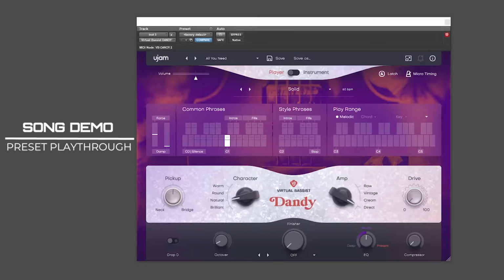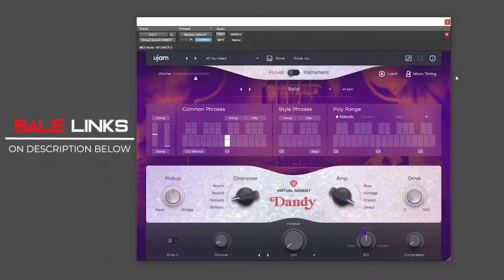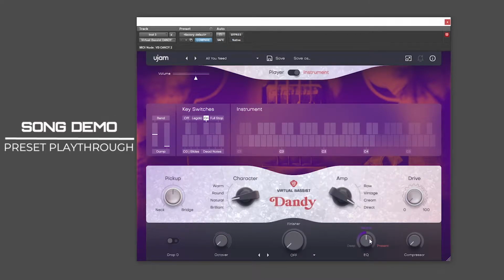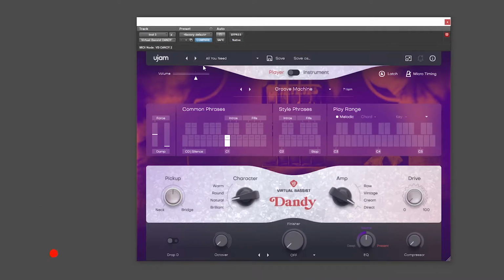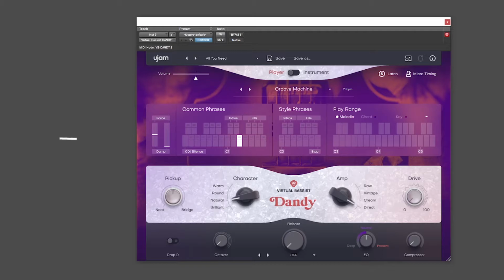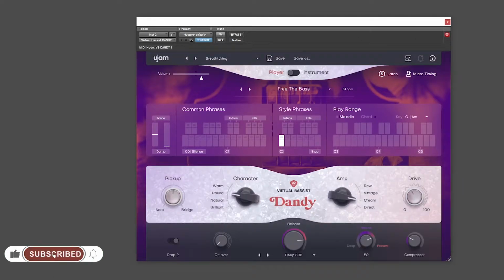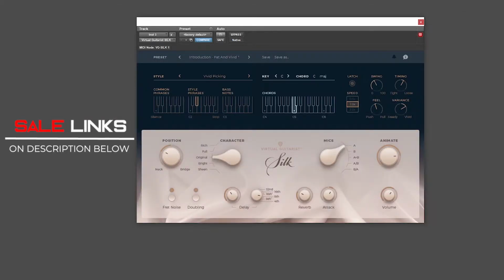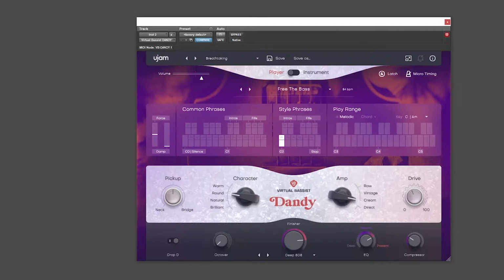Dandy Virtual Bassist by UJAM | Song Demo & Preset Playthrough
A Classy Warm Vintage Virtual bassist - Dandy by UJAM Instrument.
This has lots of nice groove and phrases, easy to spark inspiration to make music.

Your Support will certainly provide growth and more opportunities for this channel and continue create and share more inspiring music.